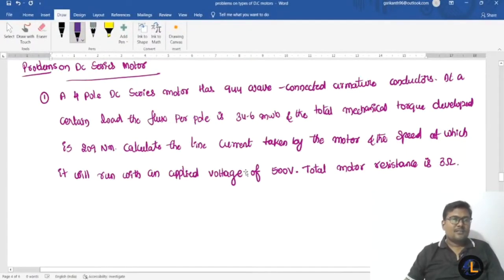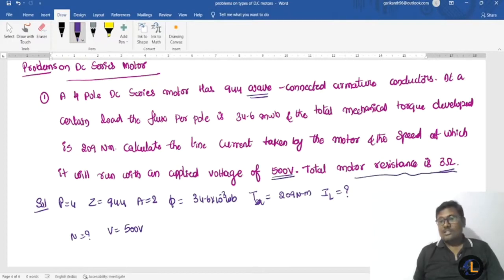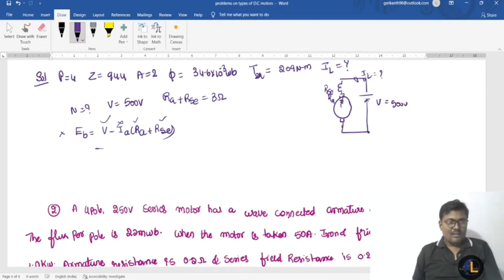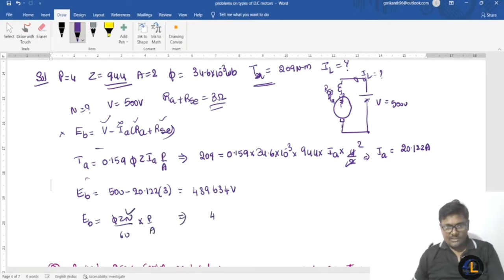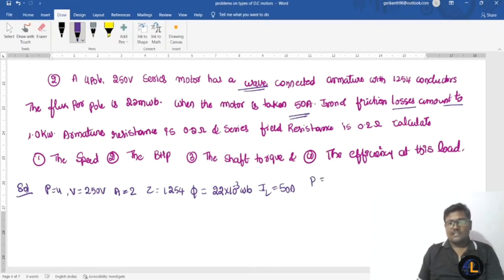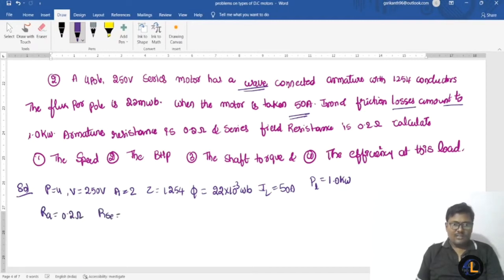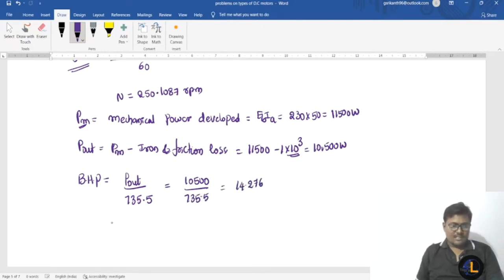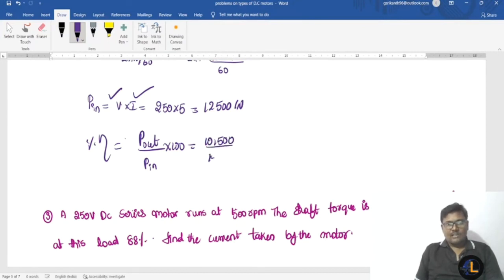problems on D.C series motors